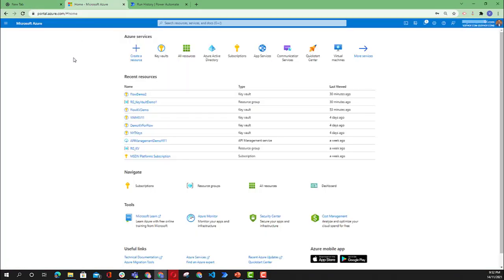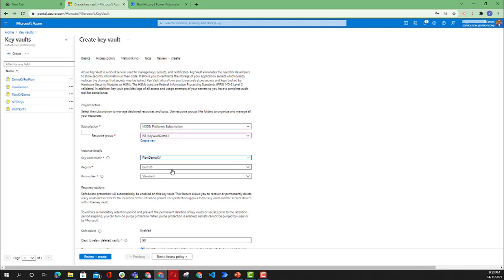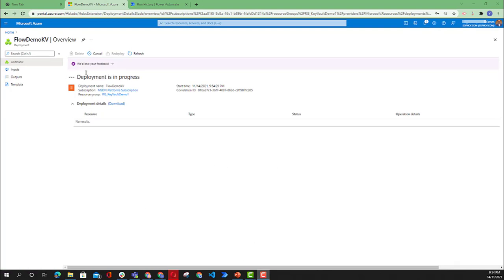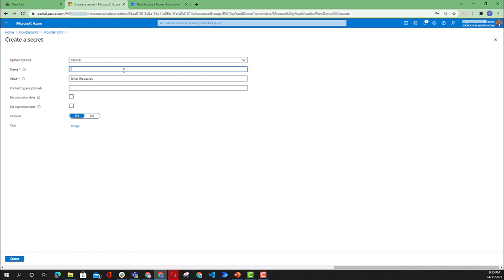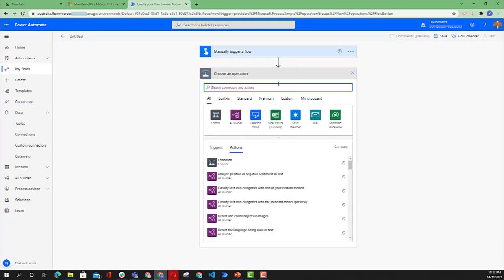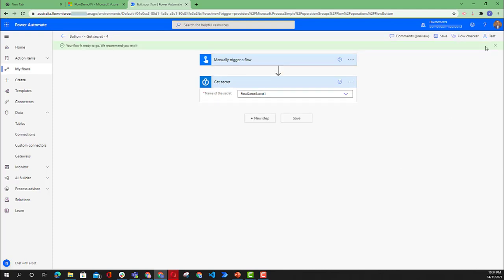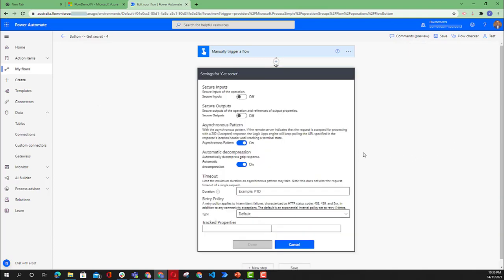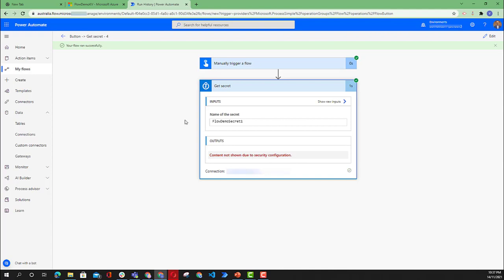Azure Key Vault for Power Automate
Learn basics of Azure Key Vault. I m showing how to configure AzureKeyVault and use it in Power Automate using a service account. I have mentioned a common problem people face in video too.

Summary:
How to configure Azure Key Vault to be used in Power Automate or Microsoft Flow.